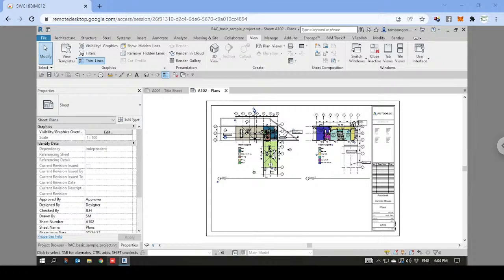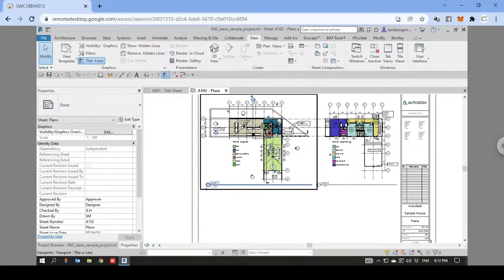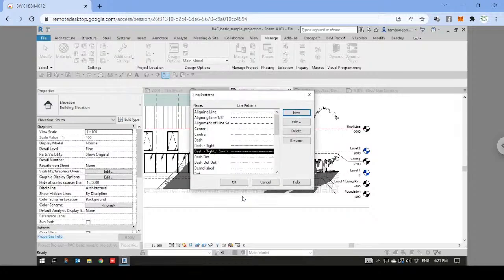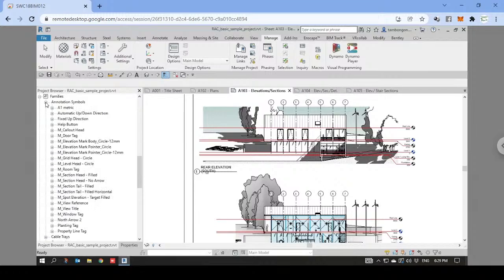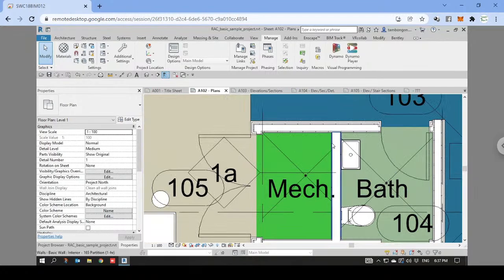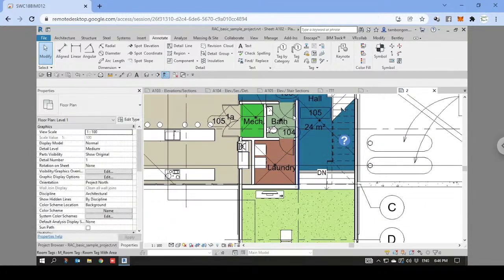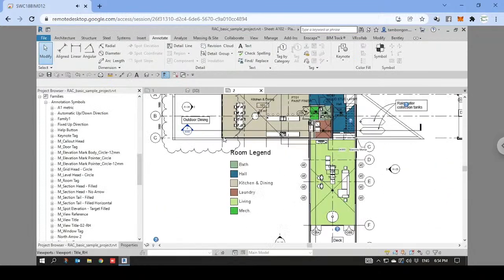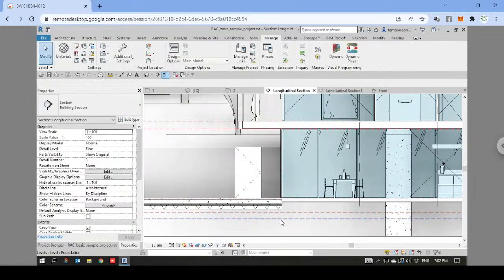REVIT HOW'S: Q&A SESSION - All About Sheets